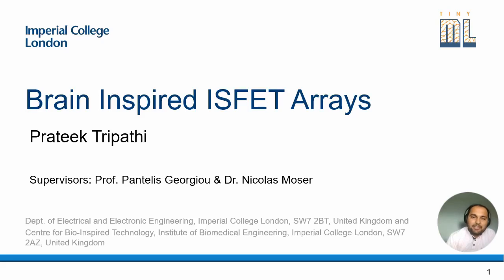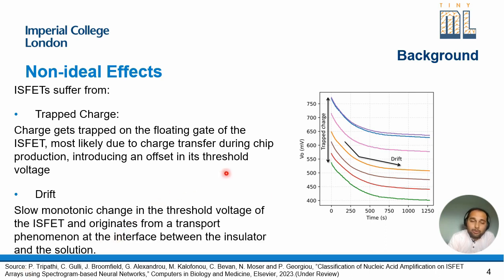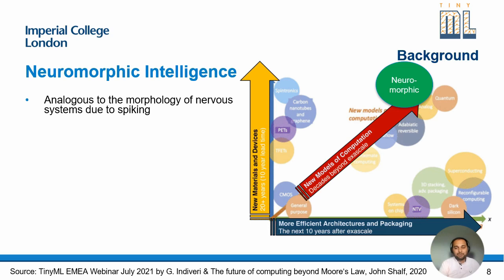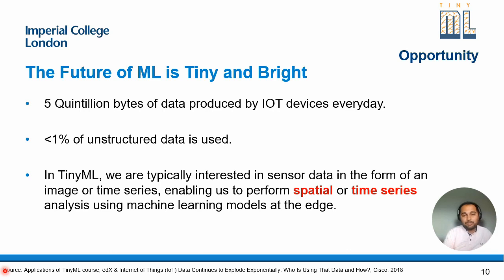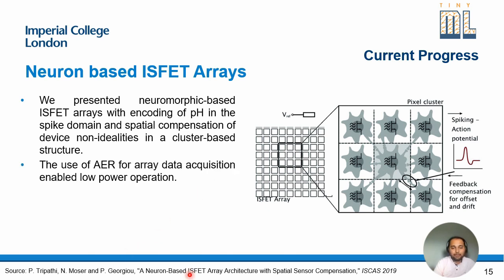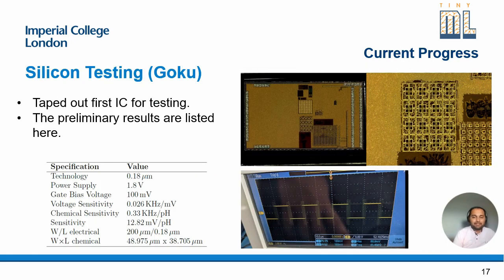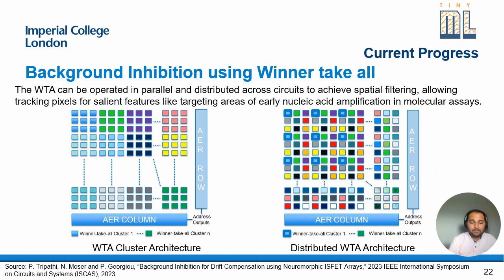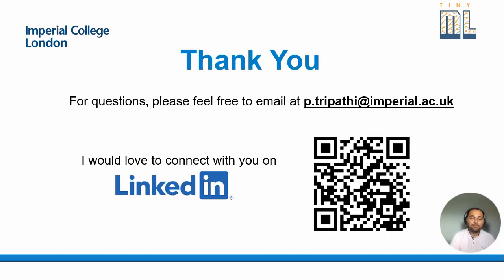tinyML EMEA - Prateek Tripathi: Brain Inspired ISFET Arrays – A Tiny ML approch to Lab-on-Chip...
NOTE: He was not presenting in person at EMEA but sent us his recording
Brain Inspired ISFET Arrays – A Tiny ML approch to Lab-on-Chip Diagnostics
Prateek TRIPATHI
PhD Research Student

Background: Innovation in medical technology plays a significant role in supporting
healthcare. Recent years have witnessed growth in the development of point-of-care devices
that can provide real-time medical diagnostics at the point of need. The COVID-19 pandemic has further highlighted the need for technologies that can provide rapid and accurate diagnosis of infectious diseases without the need for specialized labs. While lateral flow tests have supported mass testing during the pandemic, they suffer from low accuracy and do not allow to multiplex several diseases, which is becoming critical as the pandemic progresses.
Diagnostics can further benefit from the use of Artificial intelligence (AI) which has become a popular tool in the field of healthcare, with medical imaging applications ranging from
diagnostics to assistive surgery giving machines the cognitive ability to make informed
decisions.

Objective: The aim of this research is to establish new methods for portable and rapid AI-based diagnostics. While most techniques rely on optical methods, electrochemical sensing enables miniaturisation, scalability and robustness. Compatible with CMOS, sensors such as Ion-Sensitive Field-Effect Transistors (ISFETs) can be coupled with novel instrumentation on-chip. We qualify the integration of electrochemical sensing with novel AI algorithms as ‘sensor learning’, leveraging on-chip methodologies to automatically calibrate the sensors and extract accurate diagnostic information. Further to the AI approach, neuromorphic electronics allows to encode the signal in the frequency domain and is inherently compatible with spatial processing at low power. We further intend to use TinyML to bring forth the opportunity to extend deep learning solutions to point-of-care diagnostic devices for infectious diseases. The use of TinyML will alleviate any privacy issues associated with patient data and will also consume significantly lower power than any cloud-based AI solutions.

Methods: Since both neurons and ISFET respond to change in ionic concentration we evaluated four neuromorphic ISFET array topologies involving spatial compensation, temporal integration, linear weighting, and background inhibition for creating low powered spiking ISFET arrays. The arrays have been implemented in TSMC 180nm and take advantage of the fault-tolerant nature, spatial connectivity, spike-domain processing capabilities, neuron inhibitions and AER compatibility of neuromorphic electronics for creating the next generation of LoC devices. We have also created a novel winner-take-all (WTA) architecture for background inhibition in ISFET neurons that can form Clustered WTA and Distributed WTA architecture while at the same time perform drift compensation using temporal and spatial averaging. Finally, we have implemented novel transforms on data collected for COVID-19 and Cancer biomarkers that we trained to classify nucleic acid amplification using convolutional neural networks on microcontrollers and tflite-micro.
Results: This work presents a spatial correlation between the non-ideal effects to facilitate inter-pixel processing using neuromorphic ISFETs. We present four novel ISFET neuron architectures. We begin with neuromorphic ISFET arrays using spike domain encoding and spatial device compensation. This is followed by a completely autonomous cluster topology of neuron-based pixels based on a multiple-channel Integrate and Fire (I&F) architecture for temporal integration and spatial averaging. The designs have been implemented in TSMC 0.18μm. The proposed ISFET topologies are scalable and operate at an ultra-low power of 171.6nW to 410.9nW based on the output spiking frequency. Further, to this, we have established a state-of-the-art with our first models for Lab-on-chip platforms that have been trained to identify infectious diseases and cancer biomarkers using tinyML. This has been done using causal machine learning approaches that have allowed the implementation of novel frameworks for Lab-on-chip platforms.
Conclusion: This work presents four novel neuromorphic architectures for electrochemical sensing. The presented architectures were all implemented in TSMC 0.18μm and work at ultra-low power. In addition, it also presents a framework that can accelerate our testing response to future pandemics using AI at the edge.